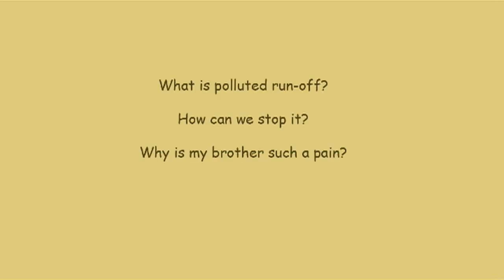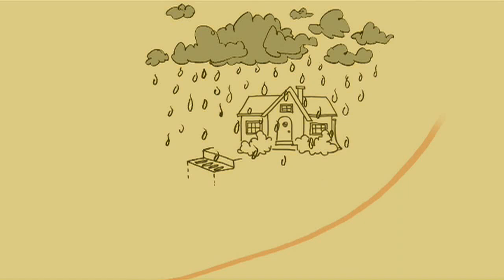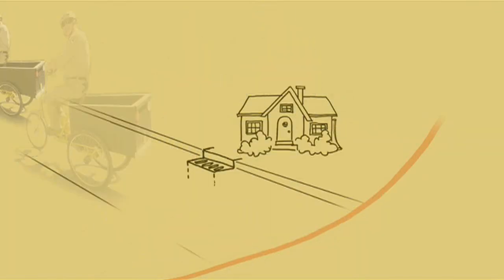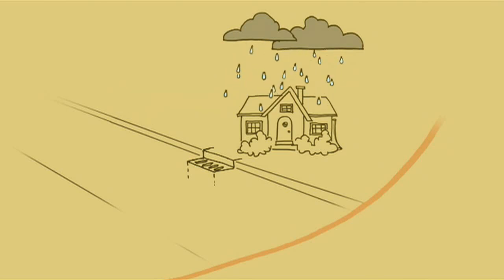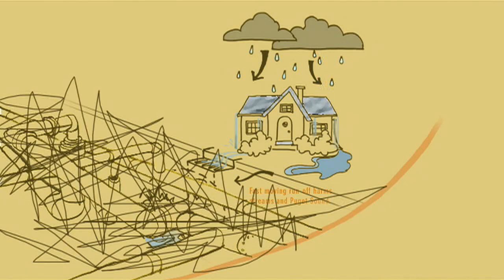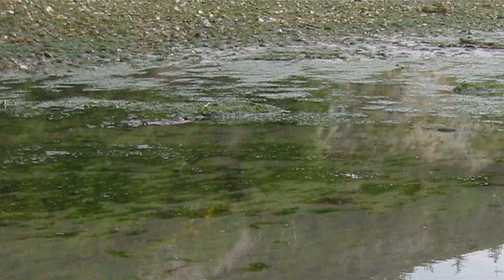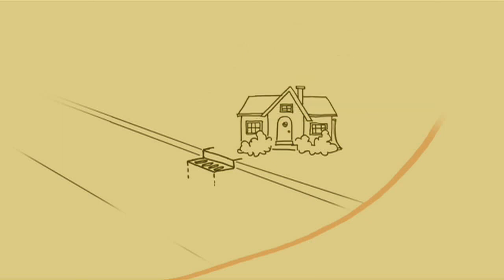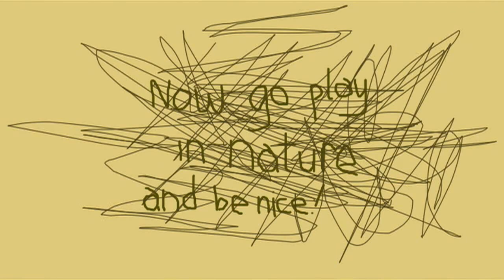Why you need a green roof. HD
Animation about green roofs and runoff.
Produced by R. Scott Vance for Woodland Park Zoo